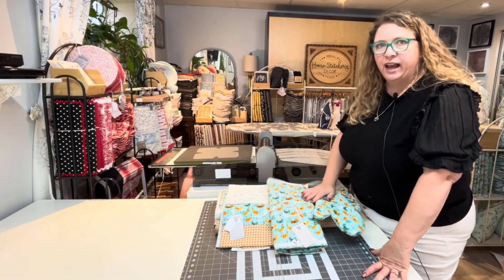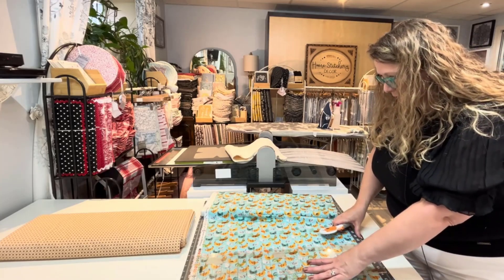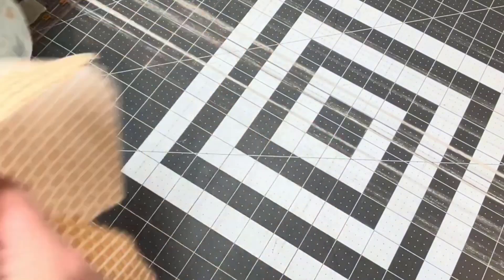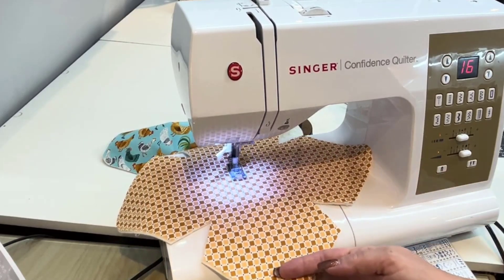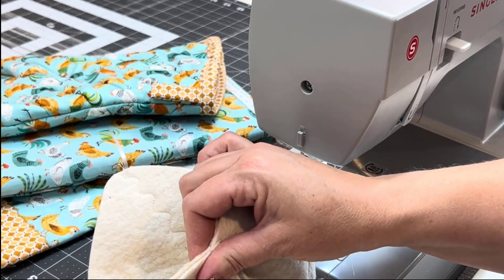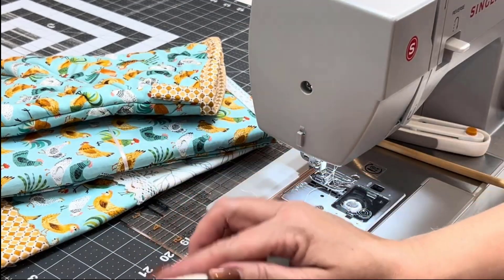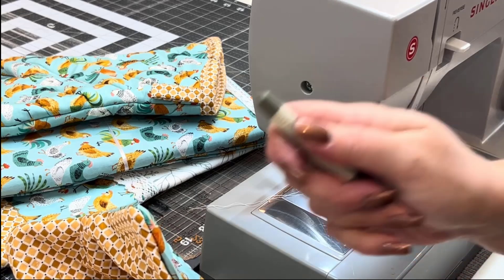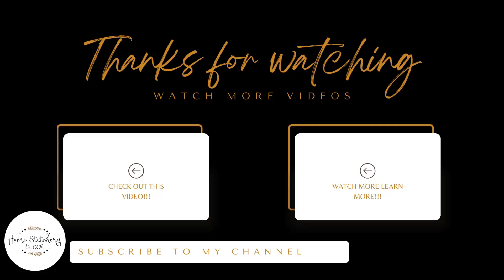Easy Soup Bowl Cozy TUTORIAL with ACCUQUILT Fabric Die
Are you a fan of farmhouse style and looking to add a touch of charm to your kitchen? Our easy sewing tutorial for a farmhouse chicken soup bowl cozy is just what you need! In this step-by-step video, we'll show you how to create a cozy and functional addition to your kitchen decor.

Using the Accuquilt Soup Cozy Die, we'll guide you through cutting your fabric to ensure the perfect fit for your soup bowl. Our detailed instructions will make this project a breeze for both beginner and experienced sewers.

Aside from adding a touch of farmhouse style to your kitchen, this soup bowl cozy also serves a practical purpose. It will keep your soup warm and your hands from burning while enjoying your favorite bowl of soup.

Ready to get started? Watch our video and learn how to create your own farmhouse chicken soup bowl cozy today!

 Copy this list of resources for easy reference, or save this video :)
Accuquilt

Pellon Wrap and Zap Batting

Wonder Clips

That Purple Thang

I sell on Shopify and YOU CAN TOO!  It's easy, affordable, and their cart converts up to 36 times better than their competition on average. Here's my link to sign up. Start for FREE!

Cut your own Soup Bowl Cozy
Cut 2 10 Inch squares of batting.
Cut 1 10 Inch Square of first print fabric
Cut 1 10 Inch Square of second print fabric

For each square of Fabric
1. Mark the center.
2. Measure one inch on either side of center and mark it on the edge of the fabric.
3. Measure 2 inches down from the center.  Mark it.
4. Now draw a line diagonal from the two outer marks to the mark that’s 2 inches down from the center.
5. Sew along the line and cut off the extra fabric once you have sewn your dart.

Don't forget to tell your friends about this channel please!

Jolene,
Home Stitchery Decor